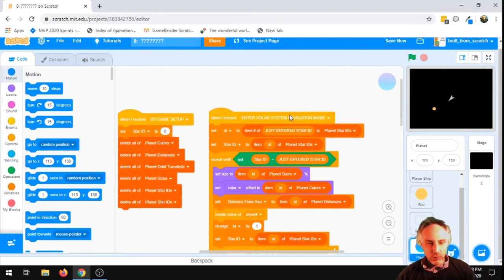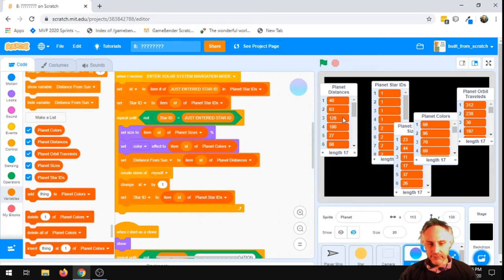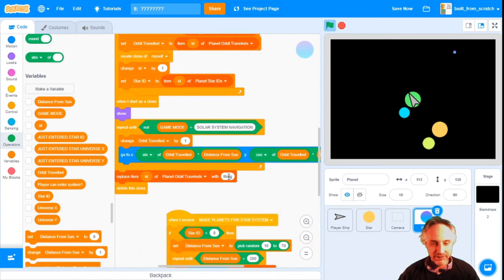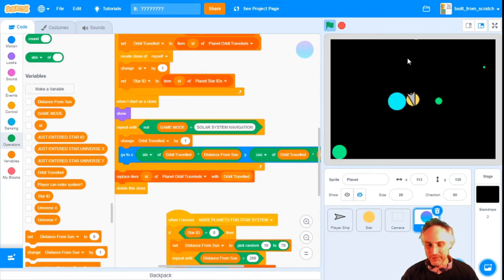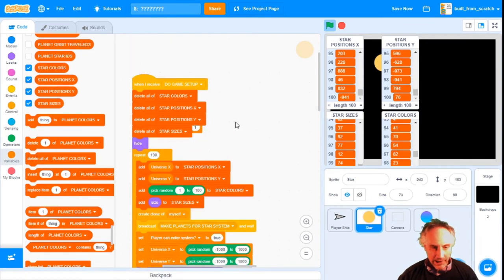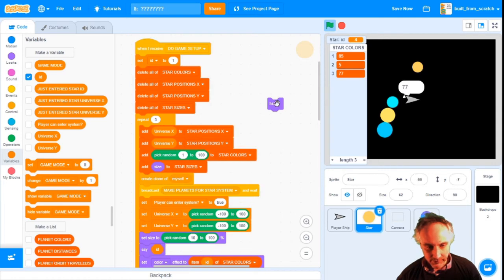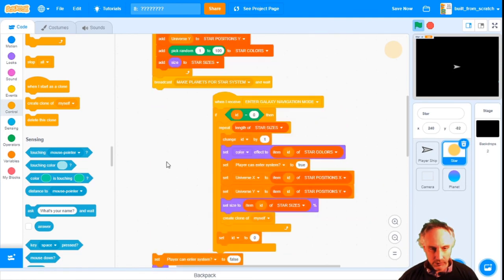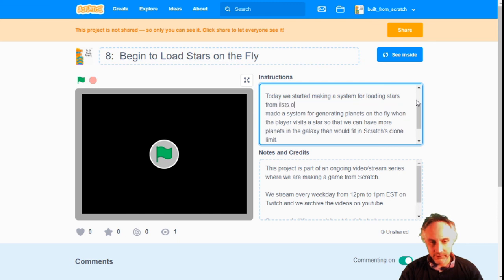Episode 8: Lots of Stars, Part 1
his project is part of an ongoing video/stream series where we are making a game from Scratch.

Today we started making a system for loading stars from lists of star-properties on the fly which will allow us to have hundreds or thousands of stars.

Something about this process broke our ability to enter star systems and generate planets so at the moment when you visit a star system, there are no planets to be found.

We stream every weekday from 12pm to 1pm EST on Twitch.